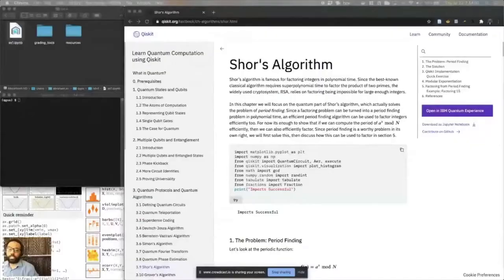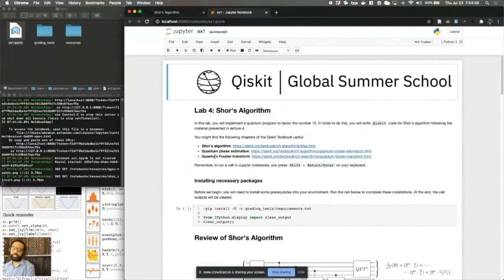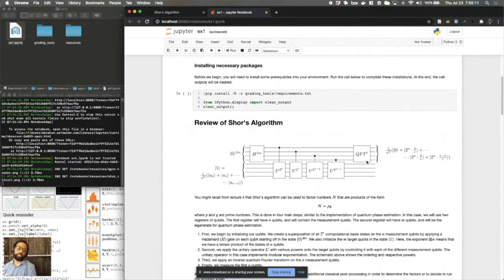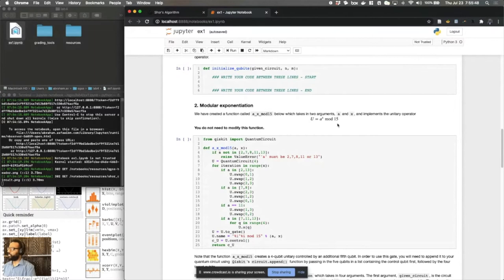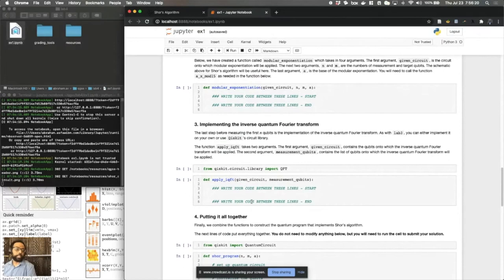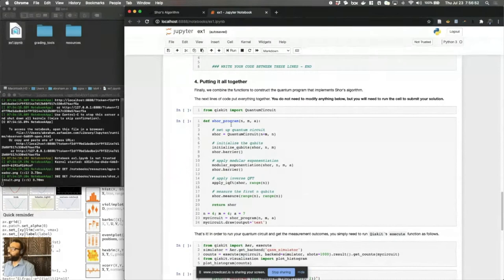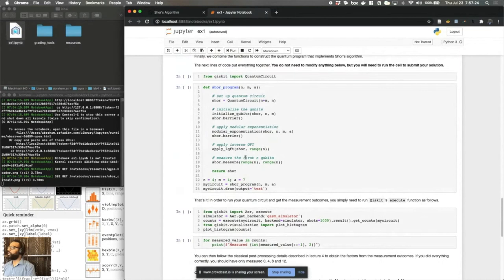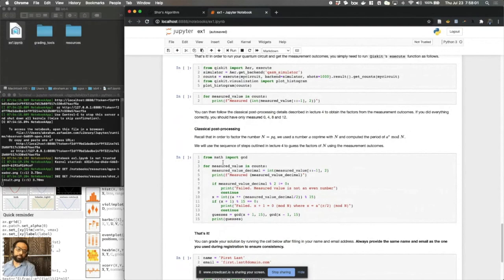Introduction to Quantum Computing and Quantum Hardware — Lab 4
Author: Abraham Asfaw

This course is an introduction to the world of quantum computing, with an exploration of some of the key quantum algorithms and their implementations using quantum circuits, as well as the quantum hardware that is designed to run these algorithms. The course was first offered during the Qiskit Global Summer School in July 2020 as a two-week intensive summer school.